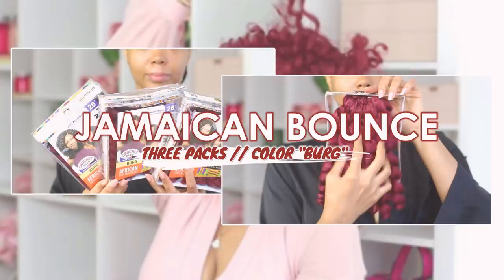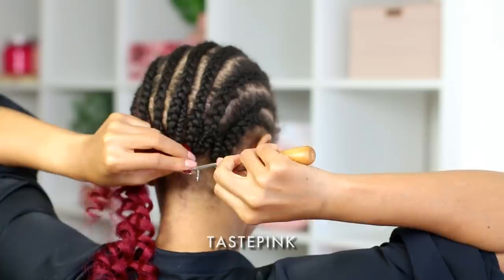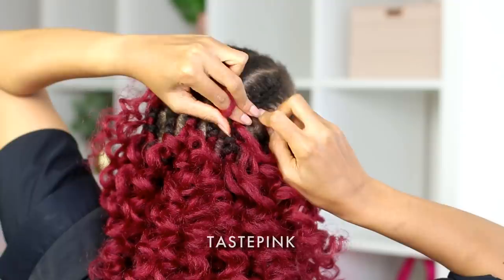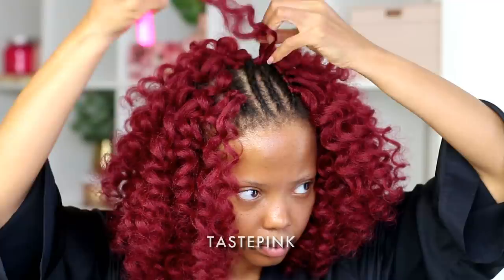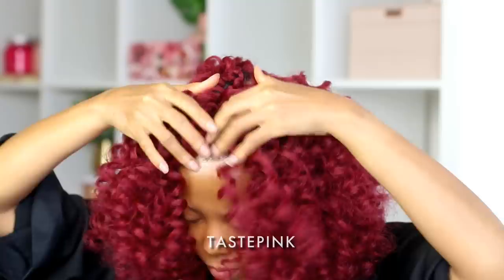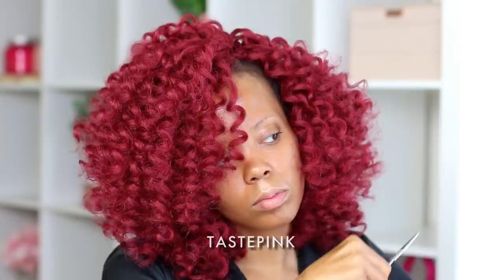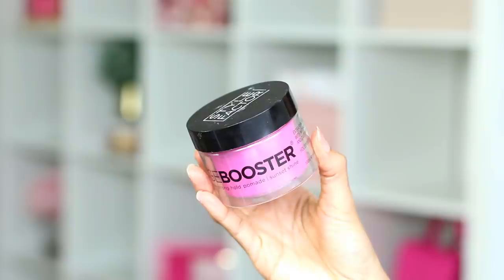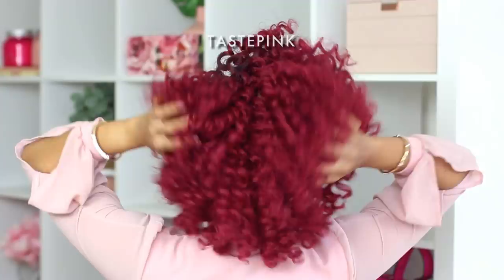😱 $18 Texture & DIY COLOR |FAST EASY KNOTLESS Crochet BRAIDS in 1 HR! SO Versatile! Jamaican Bounce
It's tastePINK! Welcome (BACK)! If you love texture, curls and bold color, this crochet braid protective style is one you do NOT want to miss! Learn how to slay ALL day with this fast and easy crochet braid pattern and super simple knotless crochet technique for a versatile style.

BEST Cold Pressed Jojoba Oil
BEST Latch Hook Set
L'oreal Magic Root Touch Up  $8 |
L'oreal Magic Root Touch Up $10
Style Factor Edge Booster 3.38 oz |
Style Factor Edge Booster 16.9 oz |